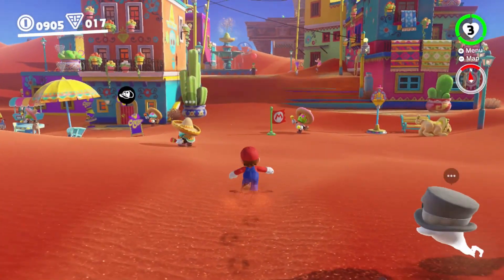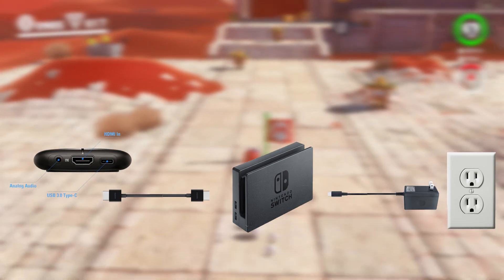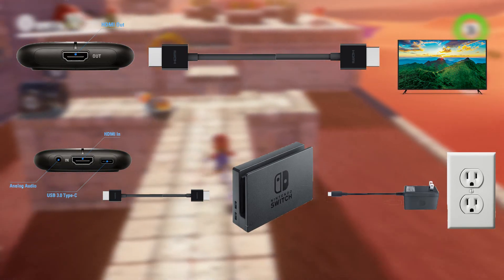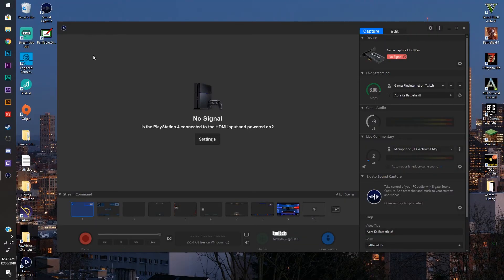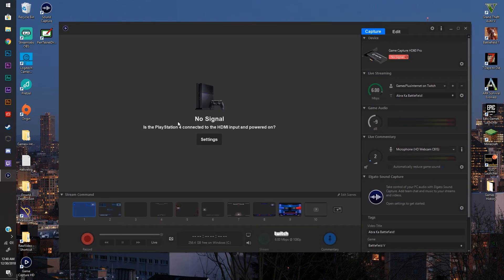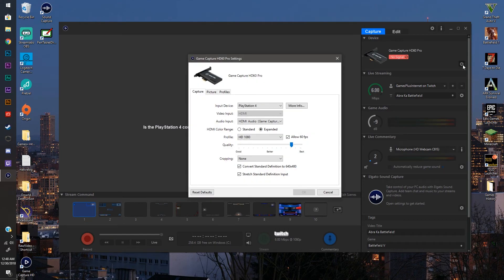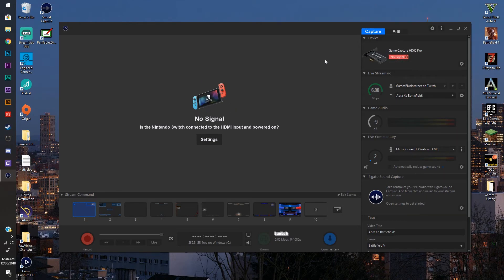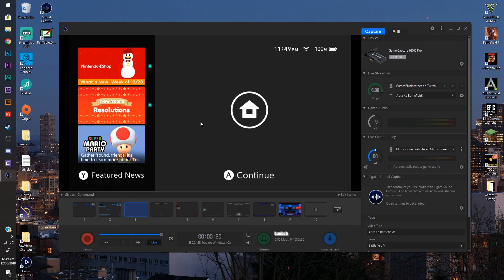Recording Nintendo Switch Footage with Elgato HD60s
This is a tutorial for recording your Nintendo Switch with and Elgato HD60S.  Make sure when connecting the switch to the Elgato that you have the settings configured for a Switch as this device can also record Xbox and Ps4 gameplay.  I demonstrate home to connect all of the cables and basic troubleshooting is covered if you have any issues.  In addition, you can always comment a question if you are stuck!

^Link to Recording Software^